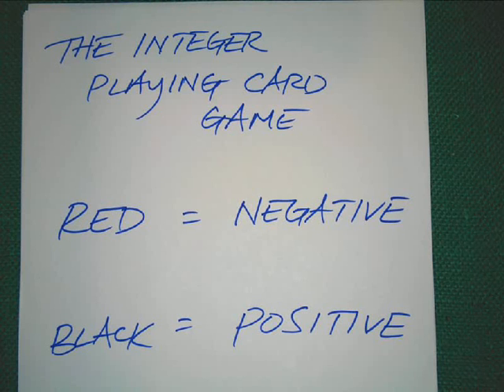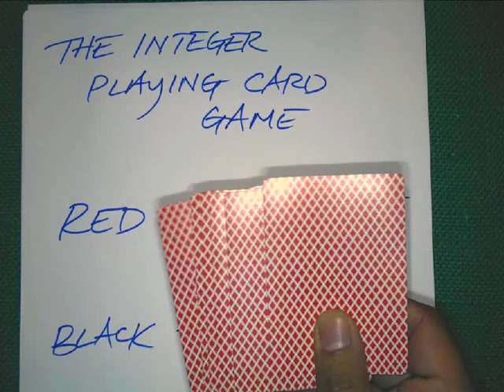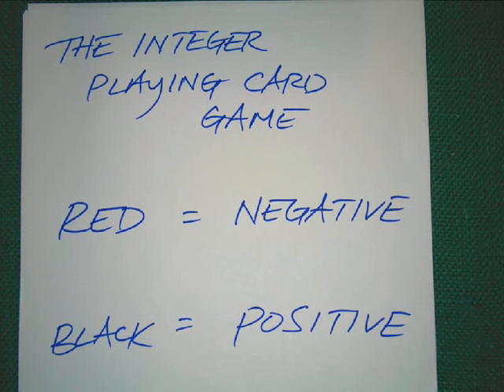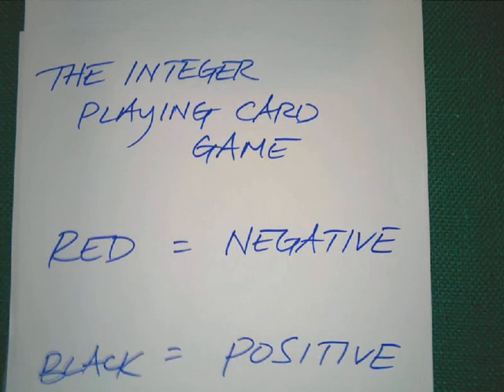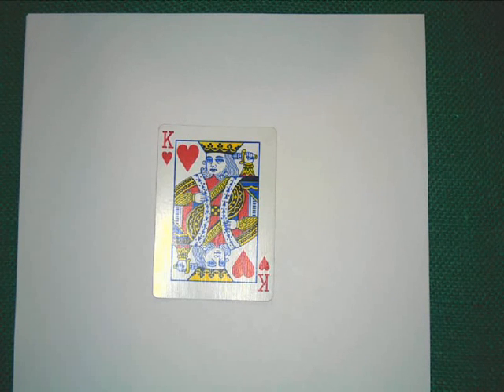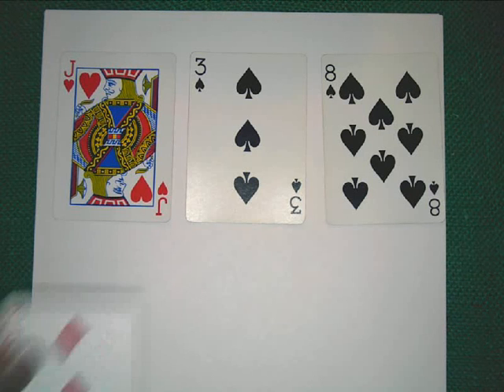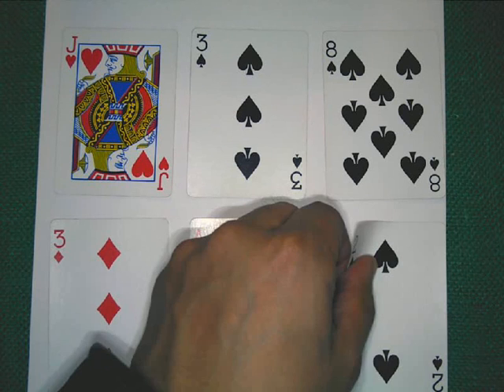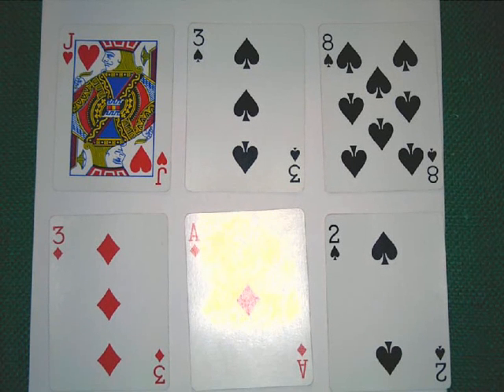The Integer Playing Card Game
This is a fast simple and easy way to work on mastering integers.  This game is great for families who are looking to get involved with their childrens math learning